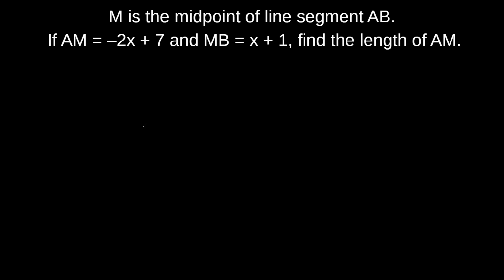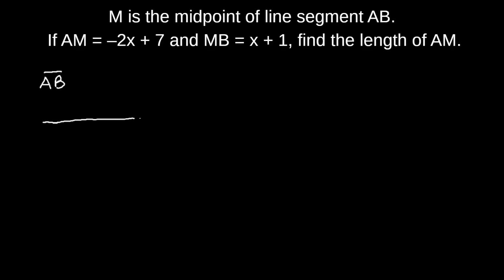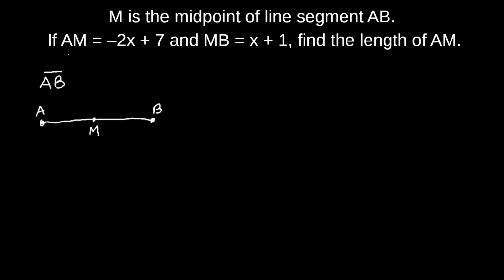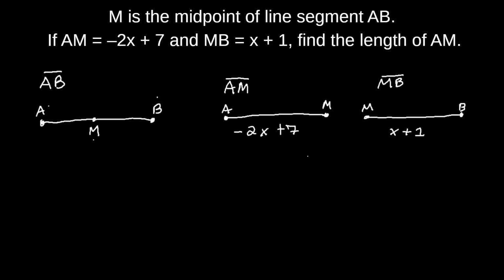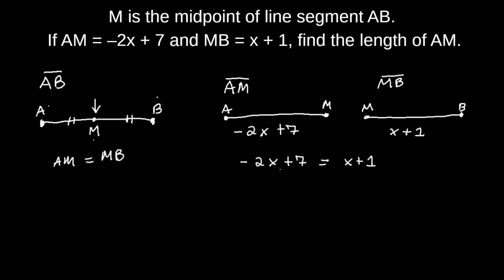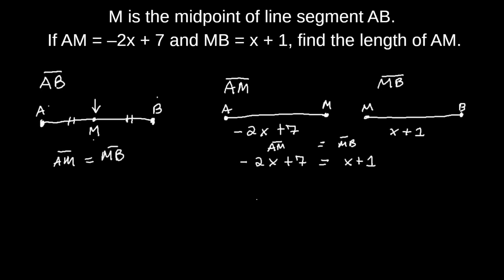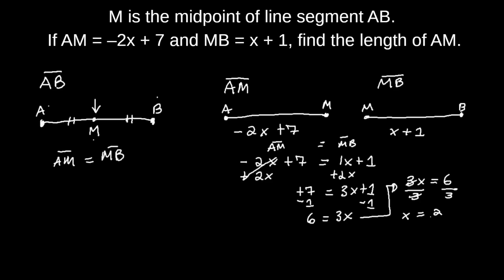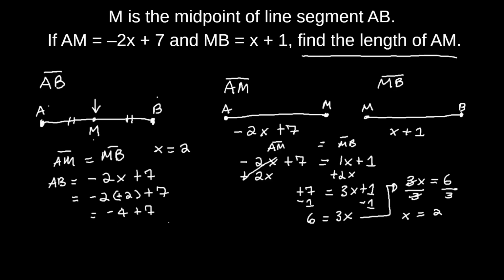What Is The Length Of AM - How to Find The Length in Geometry Basics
In this video, we solve a geometry problem where a point is the midpoint of a line segment. You’ll learn what a segment is, why midpoint segments are equal, and how to set up and solve an equation to find the missing length. Perfect for those who want to review geometry fundamentals or beginners who want to understand midpoint problems step by step!
# Geometry Fundamentals